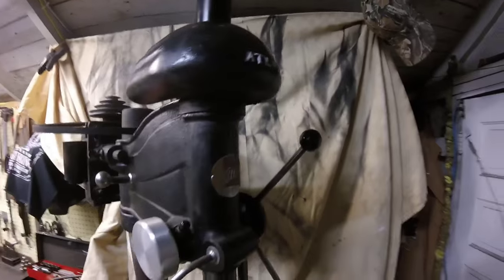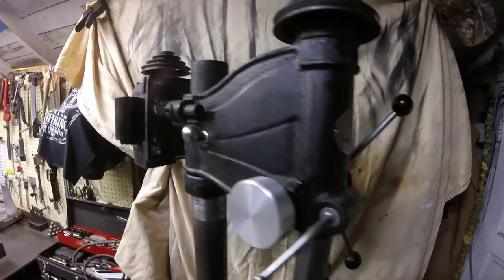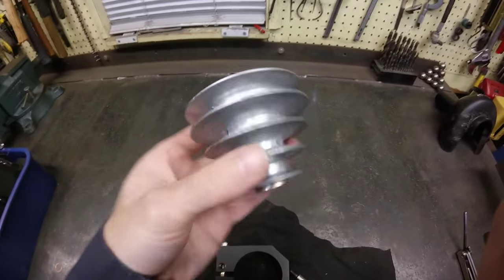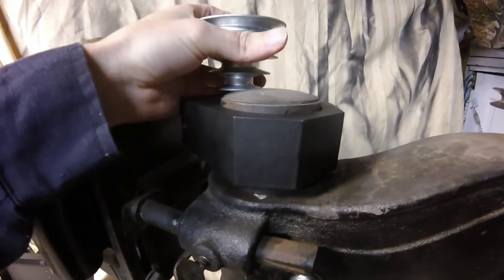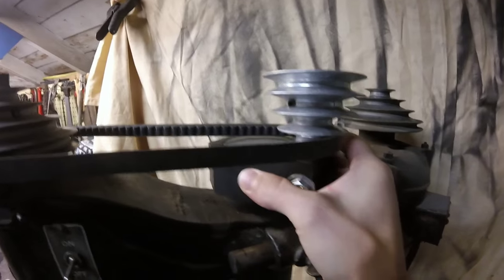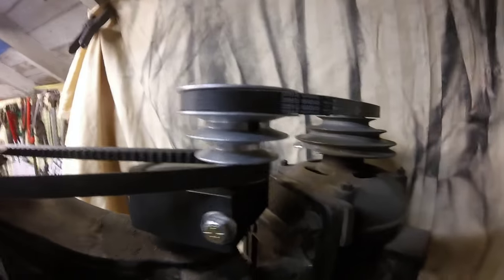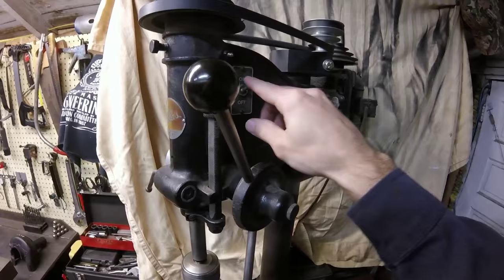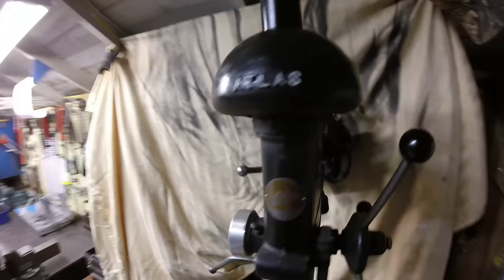atlas drill press pulley upgrade/modification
A good upgrade for the old Atlas drill press.  I've been wanting to do this for awhile.  I finally came across the material for a bracket and that's it.  Sticking it to the man again!